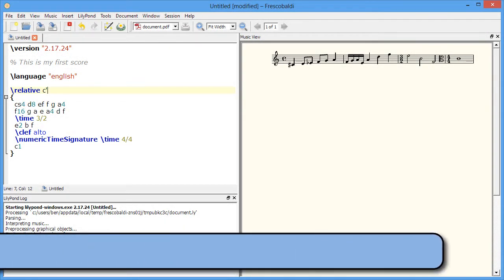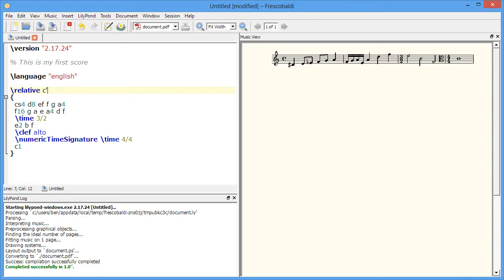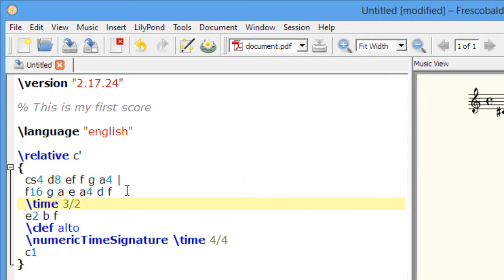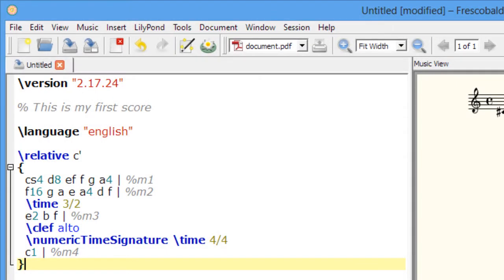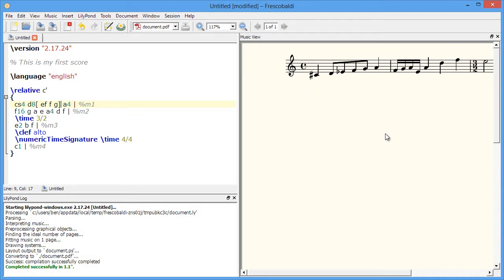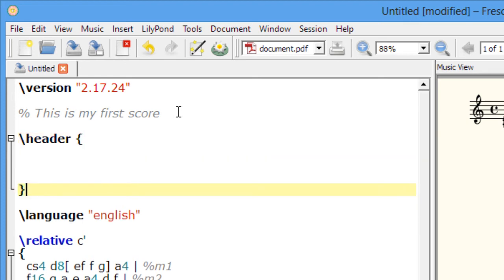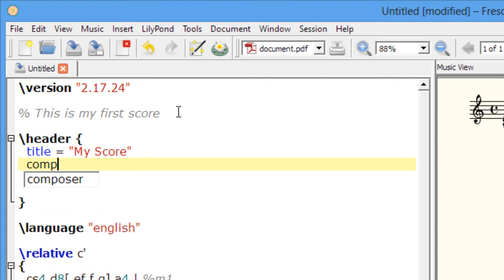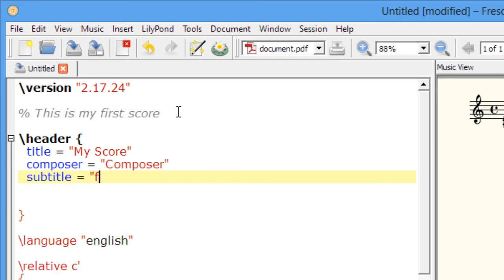LilyPond Tutorial 5 - Setting up Score Title and Composer | Bar Checks | Beaming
In this video, we'll take a look at how to input bar checks, beams, and some header information using Frescobaldi and LilyPond. Please see the playlist for more information on these videos.